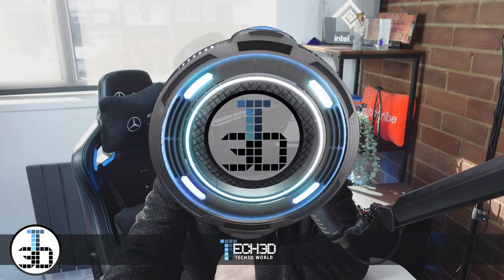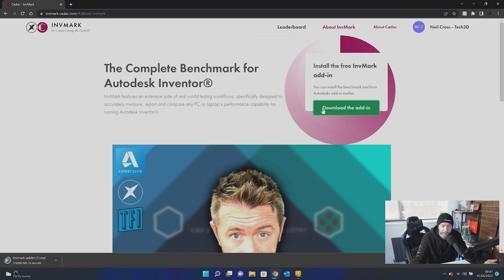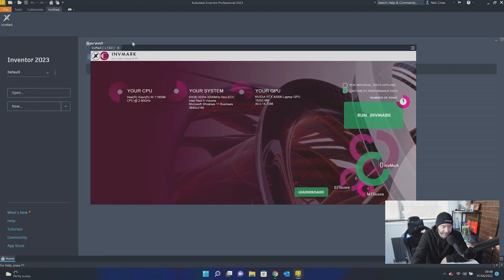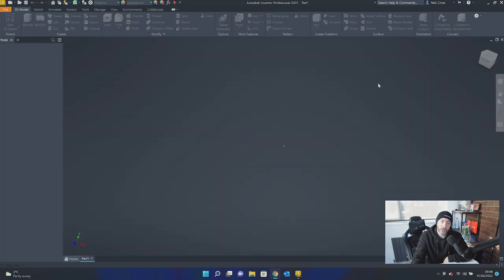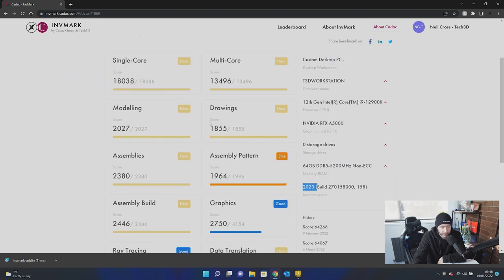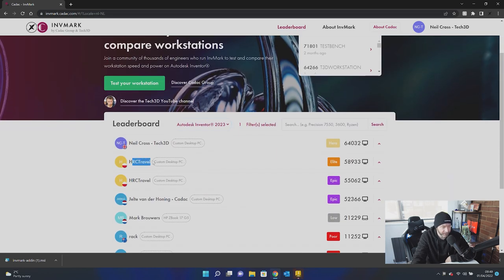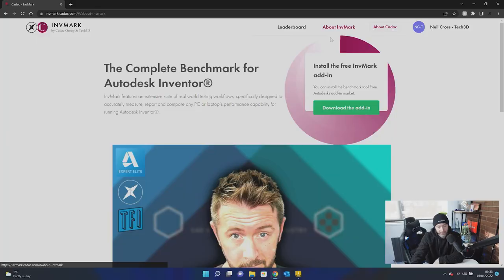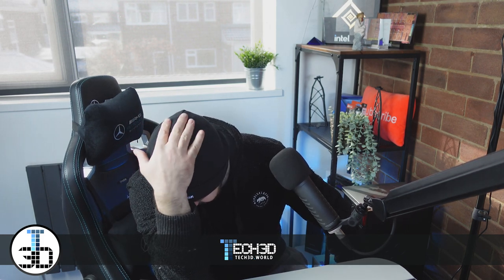Autodesk Inventor 2023 Performance Benchmark Test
How fast is your PC for 3D CAD? InvMark for Autodesk Inventor now supports Autodesk Inventor 2023, test your workstation or laptop on Autodesks latest version!